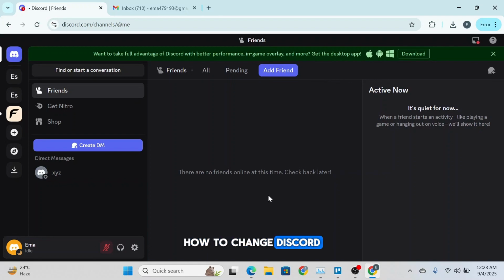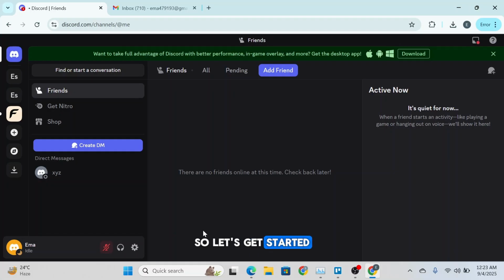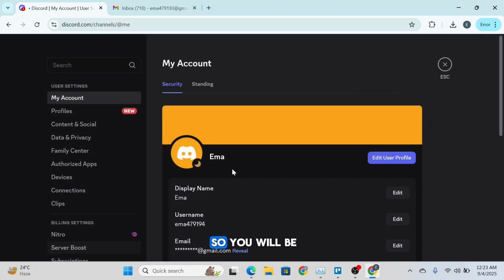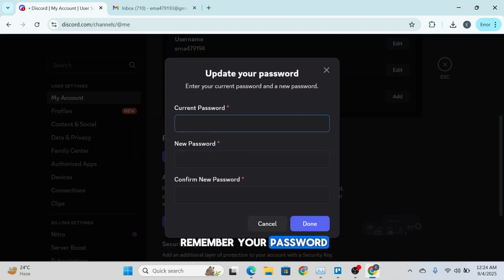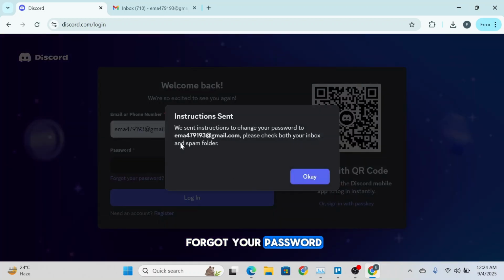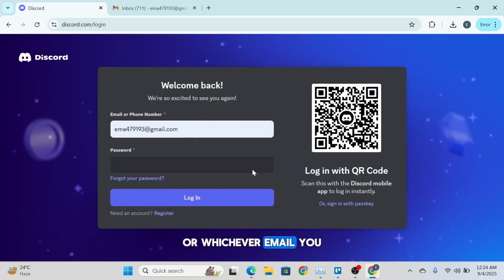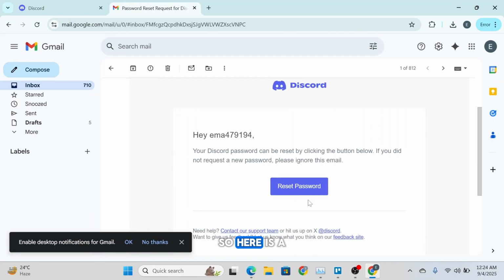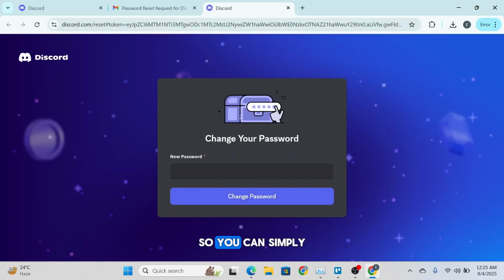How To Change Discord Password If You Forgot It | Discord Password Won't Reset | Updated Easy Way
How To Change Discord Password If You Forgot It | Discord Password Won't Reset

Looking for a guide on how to change Discord password if you forgot it? In this Discord password reset tutorial, we'll guide you on how to recover Discord account password.